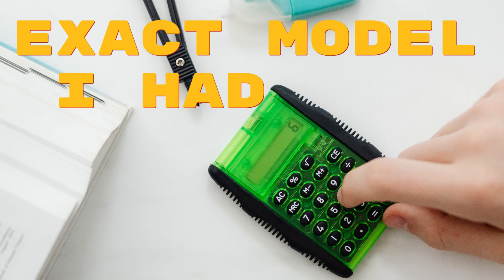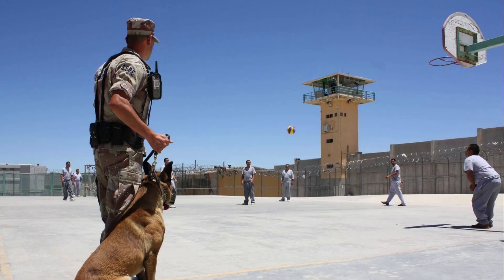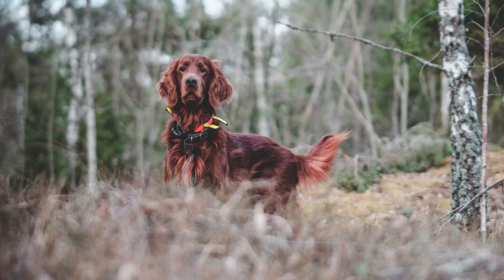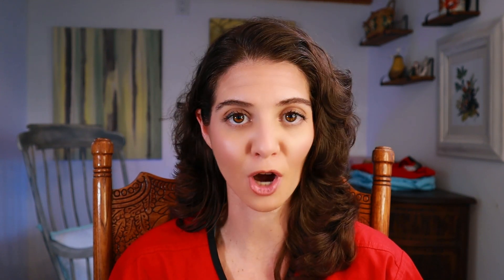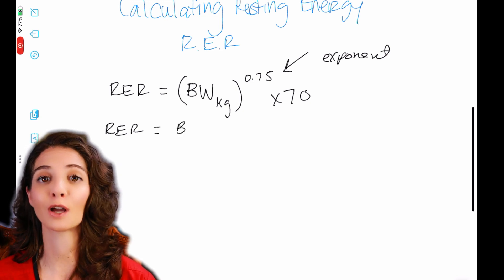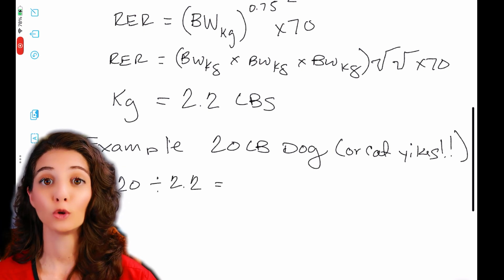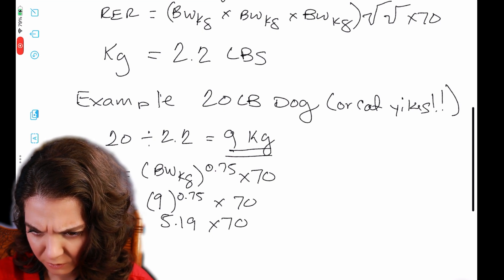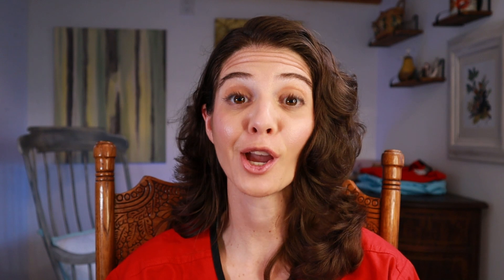How much to feed your pet: A Step-by-Step Guide to RER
How to Calculate Your Pet's Resting Energy Requirement

In this video, I will teach you how to calculate your pet's resting energy requirement (RER). The RER is the amount of energy your pet needs to simply maintain its body functions at rest. It is the foundation for calculating your pet's total daily energy requirement (DER), which includes the energy your pet needs for activity, growth, and reproduction.

I will walk you through the step-by-step process of calculating your pet's RER, and we will provide you with two simple formulas that you can use. We will also discuss the factors that can affect your pet's RER, such as its age, breed, and activity level.

By the end of this video, you will be able to calculate your pet's RER and ensure that it is getting the right amount of food to maintain a healthy weight.

I do not recieve any perks, free food, or "kick backs". The content provided is my own opinions based on my Veterinary Doctoral degree, continuing educations, and personal experiences in practice.

They are not intended for diagnosis or treatment of any animals. If you have questions regarding your pet's health or are having a pet related emergency, please contact your personal veterinarian. My Credentials:

3.4 GPA/4.0